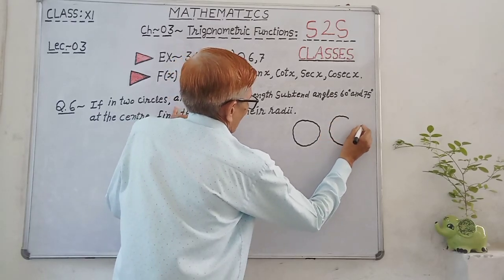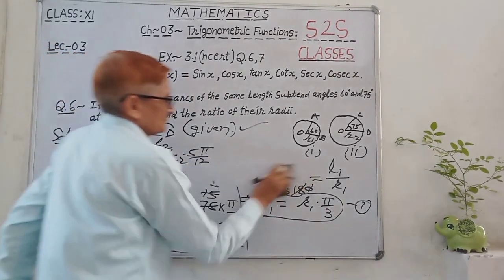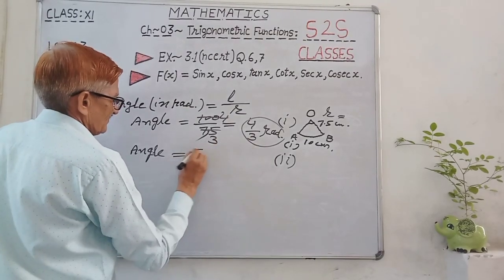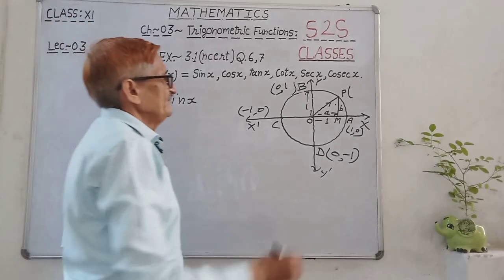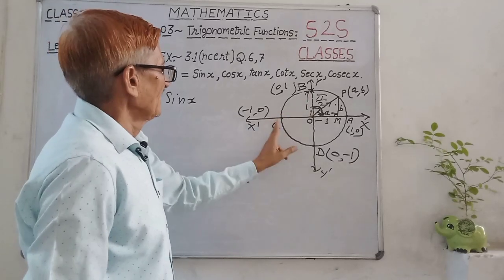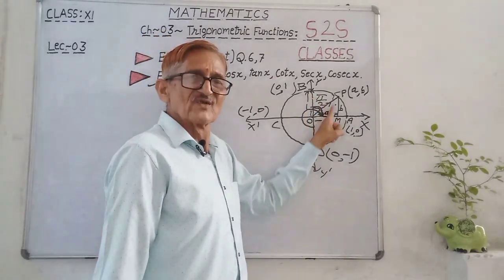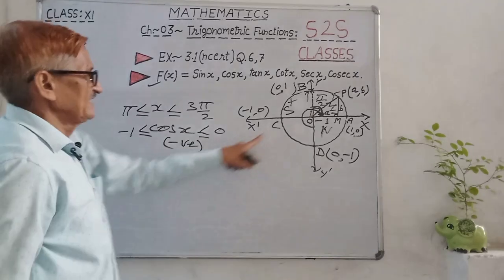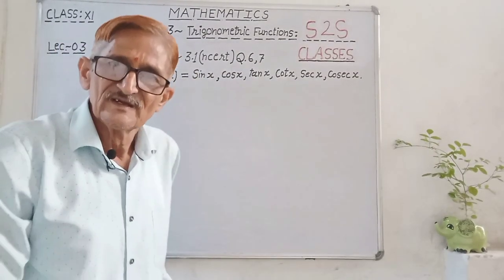CLASS 11 MATHS | TRIGONOMETRIC FUNCTIONS | Exercise 3.1 | Q. - 6 And 7 | Sine, Cosine....Functions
CH.- 03 | CLASS 11 MATHS | TRIGONOMETRIC FUNCTIONS | Exercise 3.1 | Q. - 6 And 7 | Sine, Cosine.. Functions @s2smathsclasses

11th maths exercise 3.1 question 6
ncert chapter 3 trigonometric functions exercise 3.1
trigonometric functions || exercise 3.1 || question no.6 and 7 ||
11th maths chapter 3 exercise 3.1 question 6,functions
cosine
कक्षा 11 त्रिकोणमितीय फलन
त्रिकोणमितीय फलन
कक्षा 11 प्रश्नावली 3.1
त्रिकोणमितीय फलन कक्षा 11
chapter 3 त्रिकोणमितीय फलन
त्रिकोणमिति फलन क्लास 11th
चैप्टर 3 त्रिकोणमितीय फलन कक्षा 11
कक्षा 11 गणित प्रश्नावली 3
त्रिकोणमिति कक्षा 11
class 11 ex 3.1 q6
exercise 3.1 class 11
ex 3.1 class 11 math
chapter 3 exercise 3.1 class 11
trigonometric functions class 11
q6 ex 3.1 class 11 math
ex 3.1 q6 class 11
ncert ex 3.1 class 11 q6
ex 3.1 q6 class 11 math
class 11 exercise 3.1 q:1
ex 3.1 q6 class 11 maths
ncert class 11 ex 3.1 q6
class 11 ncert ex 3.1 q6
ch 3 maths class 11 ex 3.1 q6
cbse class 11 math ex 3.1 q6
ncert class 11 math ex 3.1 q6
class 11 ex 3.1 q7
q7 exercise 3.1 class 11
class 11 maths chapter 3 exercise 3.1
q7 ex 3.1 class 11 math
ncert ex 3.1 class 11 q7
ex 3.1 q7 class 11 math
find the ratio of radii of two circles
ratio of radii
ratio of two radii
ratio
if the radii of two circles are